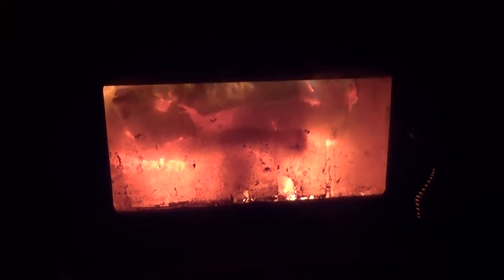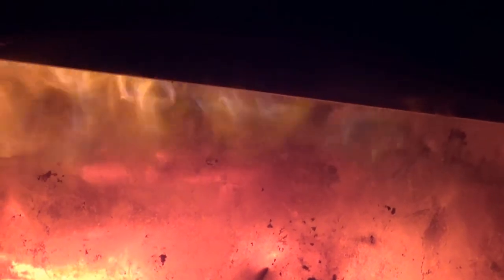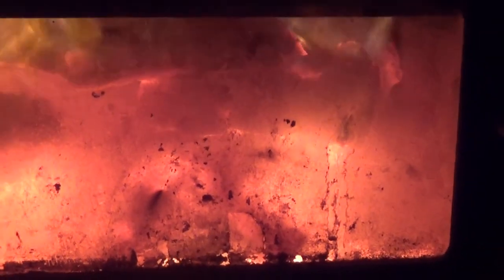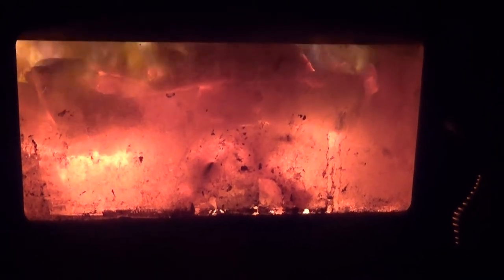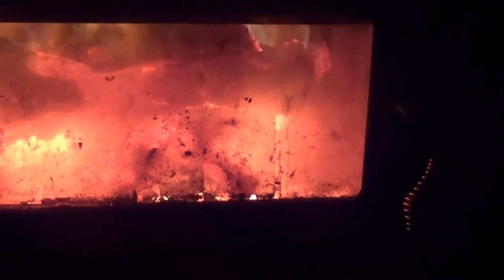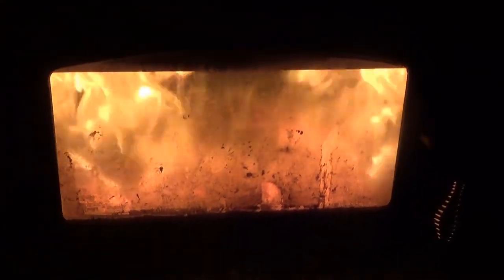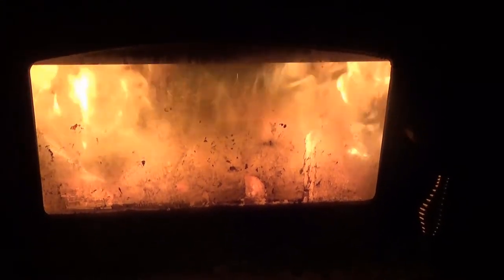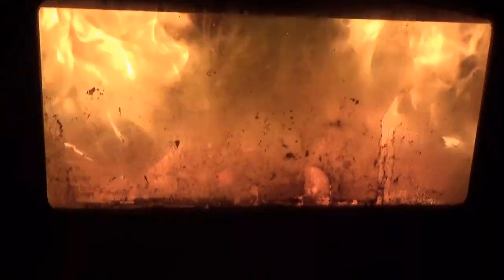Our Drolet Savannah Wood Stove Secondary Burn EPA Stove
This is our wood stove we installed this fall. I made a quick video showing the secondary burn which makes the stove so efficient and clean. When the stove is running you cannot even see smoke coming out the chimney.